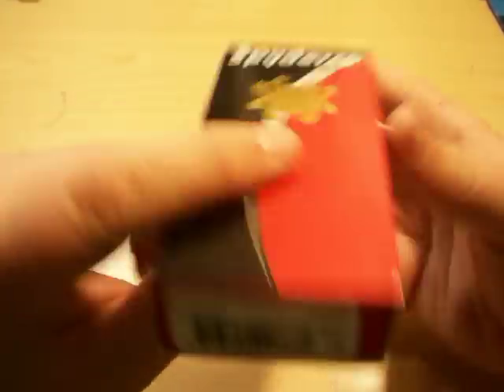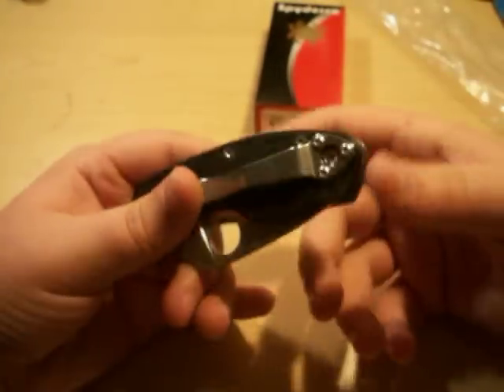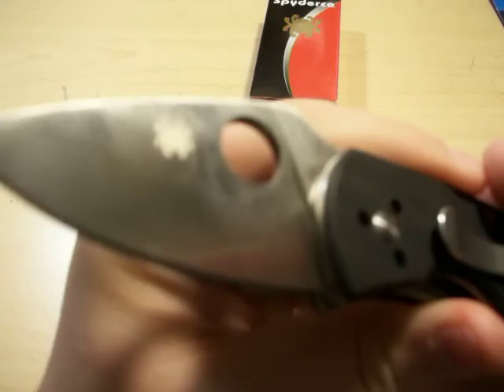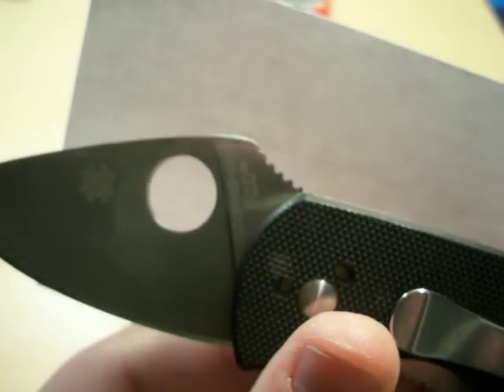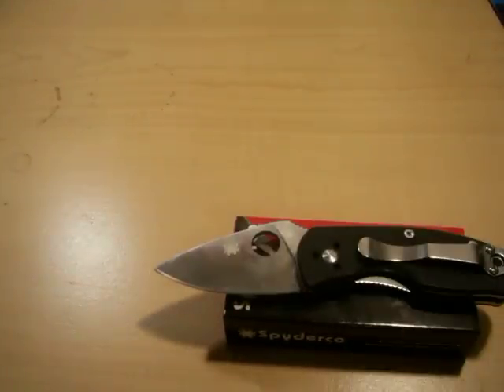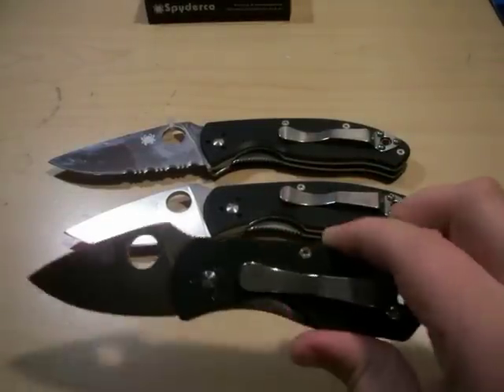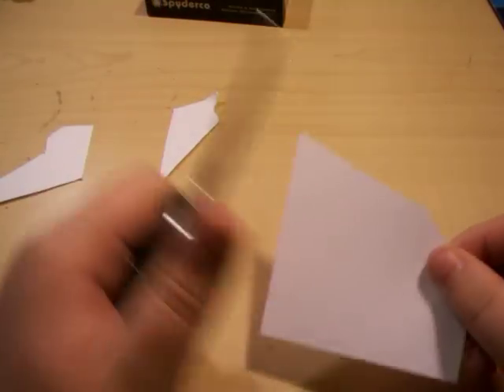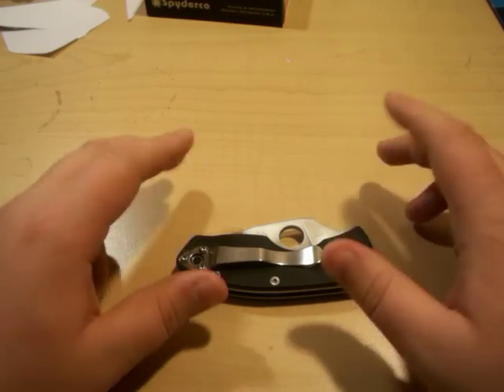Spyderco Ambitious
Spyderco Ambitious review
Specs:
Blade Steel: 8Cr13MoV
Handle Material: G-10 w/Stainless Liners
Length Open: 5 13/16" (148 mm)
Blade Length: 2 1/4" (57 mm)
Closed Length: 3 19/32" (91 mm)
Hole Diameter: 15/32" (12 mm)
Blade Thickness: 1/8"(3 mm)
Weight: 3.0 oz. (85 g)
Made In: China